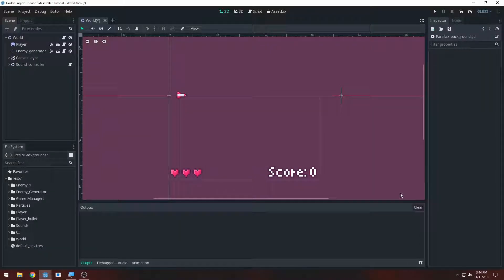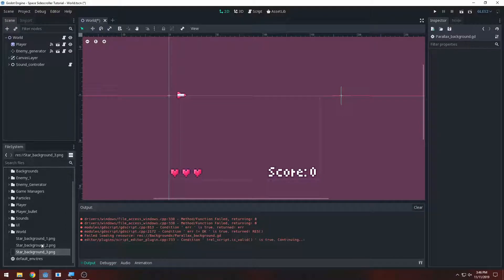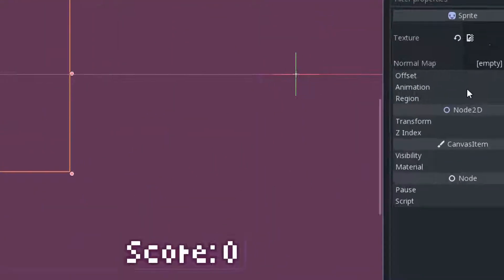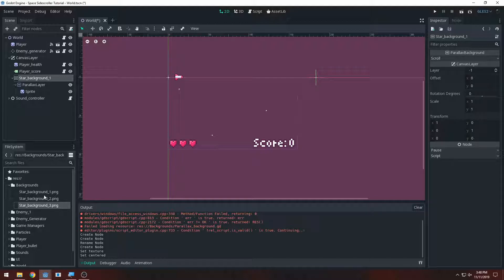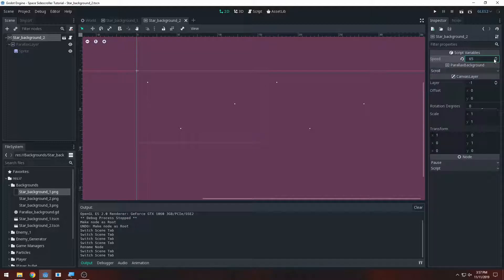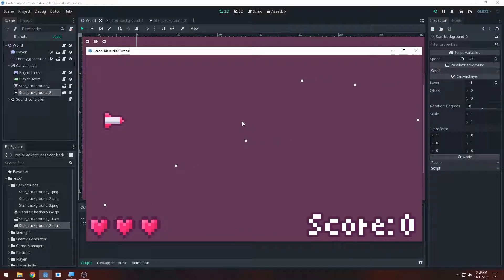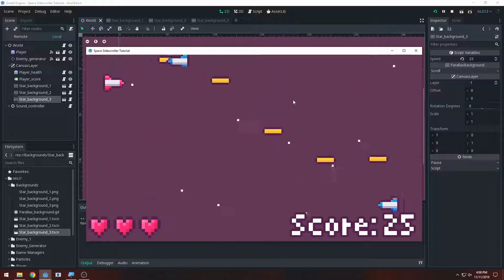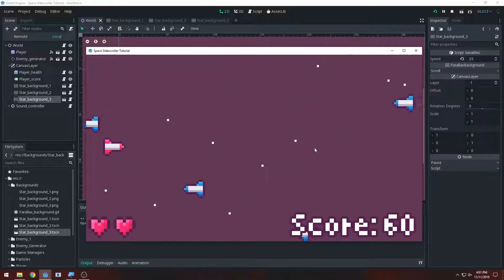Godot 3 Beginners Tutorial - Space Sidescroller - Part 10 - Parallax Backgrounds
In this beginners tutorial series we will explore the fundamentals of Godot. Enjoy 👍

Here is the link to the assets.